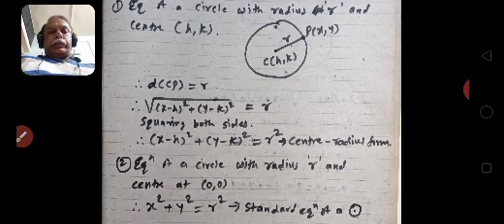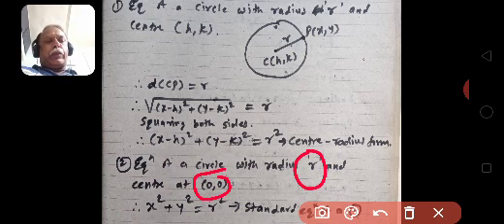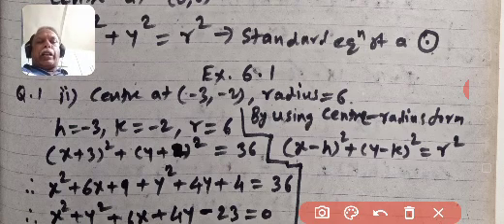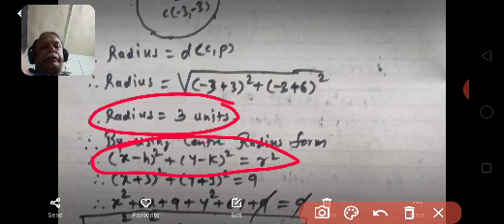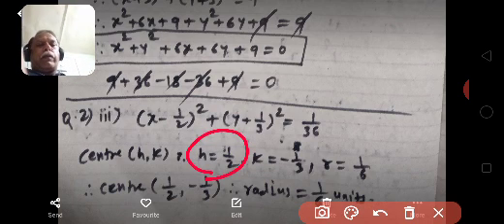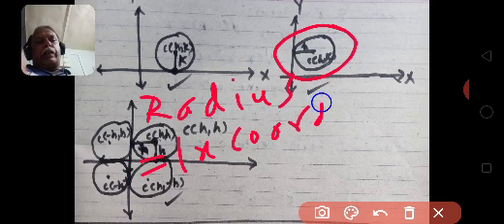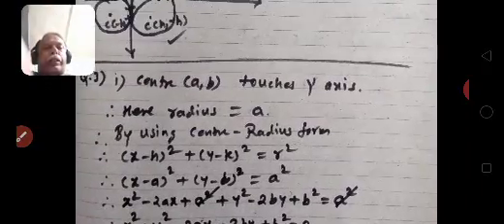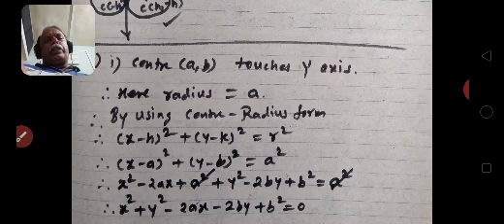11th Maths Made Easy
Circle exercise